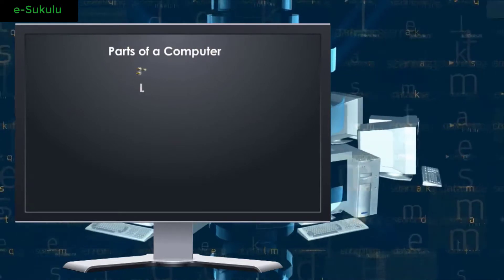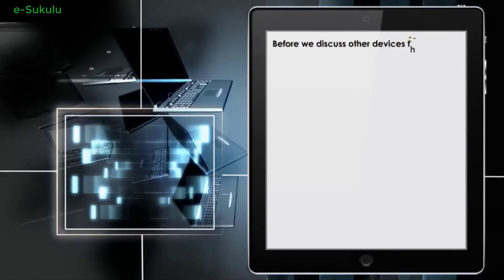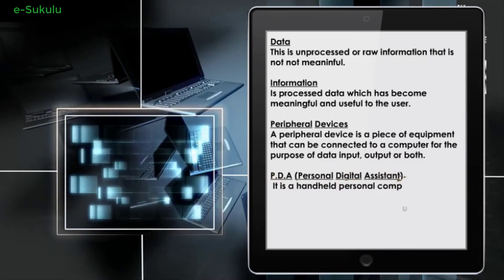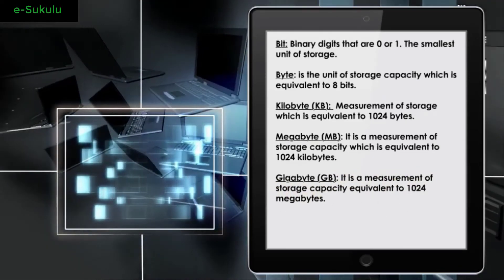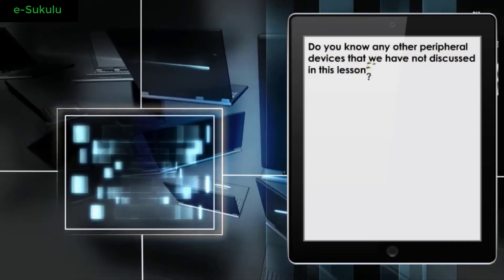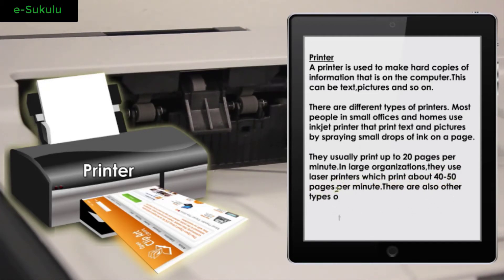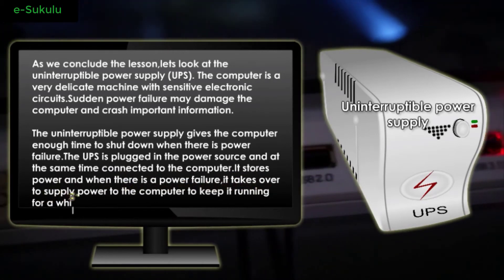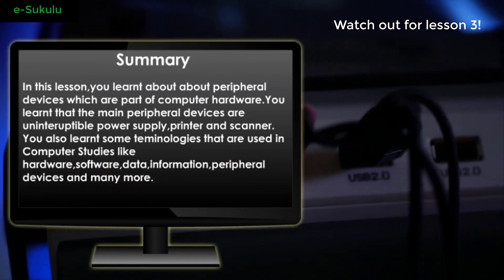Junior Secondary ( Grades 8 and 9) Computer Studies Lesson 2 ( Zambian Syllabus)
Subject: Computer Studies
Grade: 8 and 9
Topic: Introduction to Computer Studies
Sub-Topic: Parts of a Computer
Lesson: 2
Parts of a Computer ( Peripheral devices that are part of computer hardware)